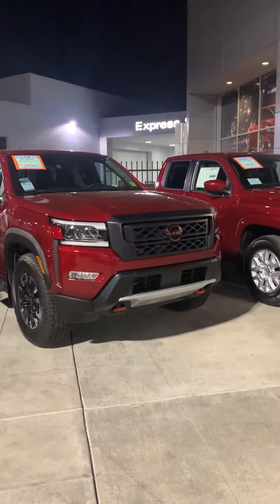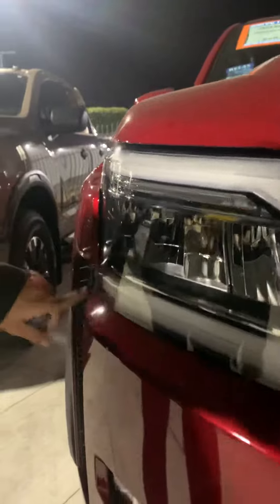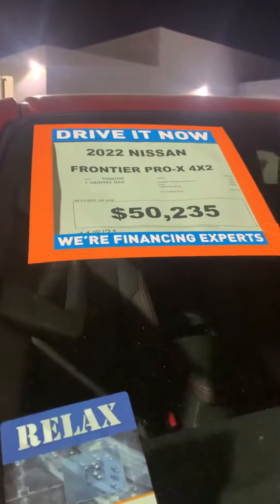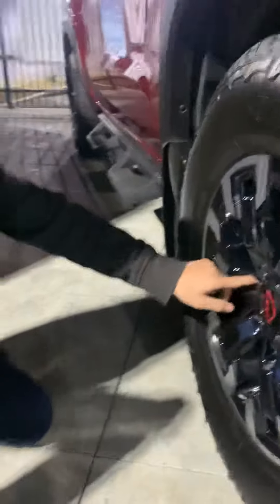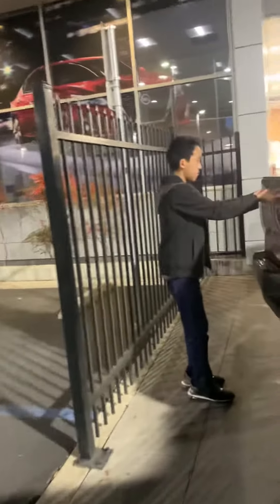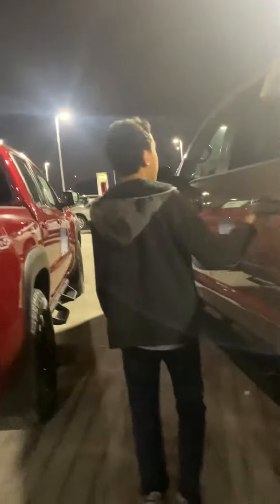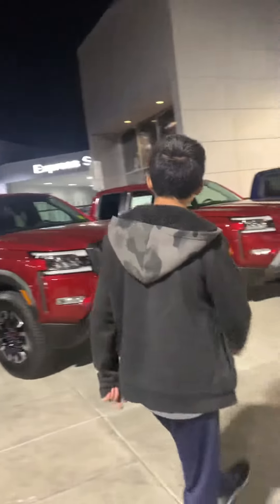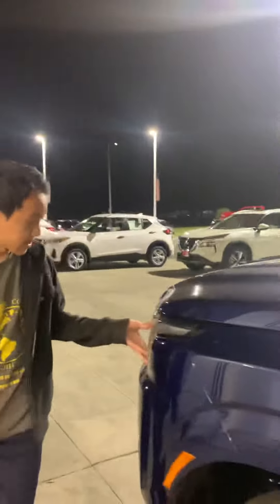The New Frontier Pro4x And SV